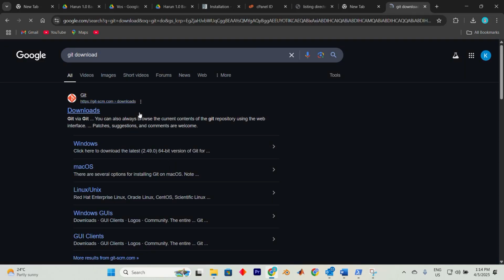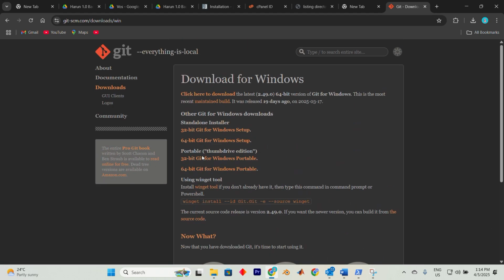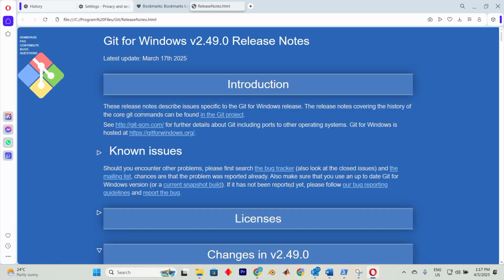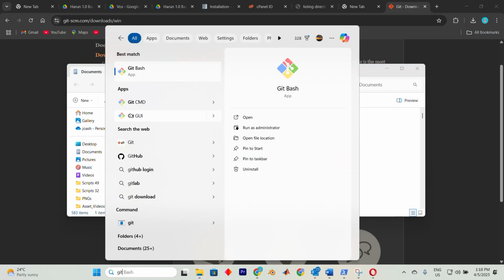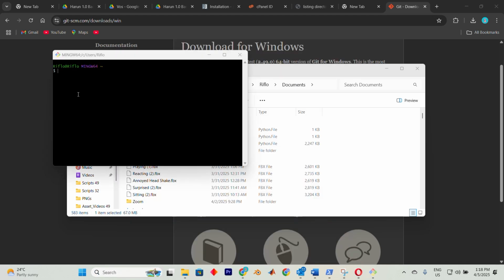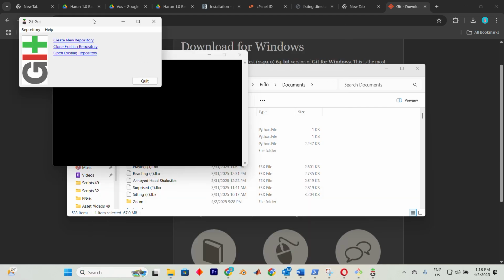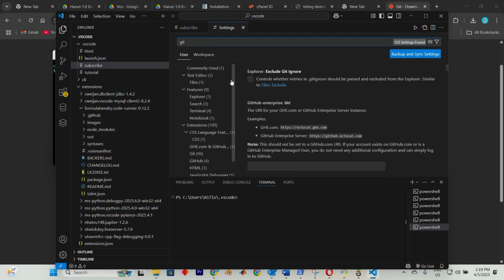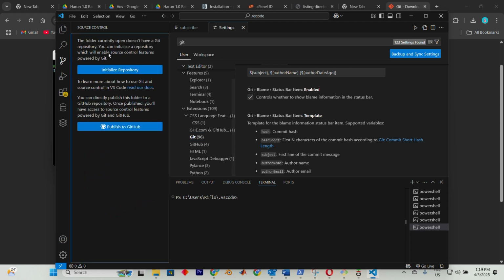How To Install Git & Use Git in Visual Studio Code - Easy Fix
In this video, we will explain to you about: How To Install Git & Use Git in Visual Studio Code - Easy Fix